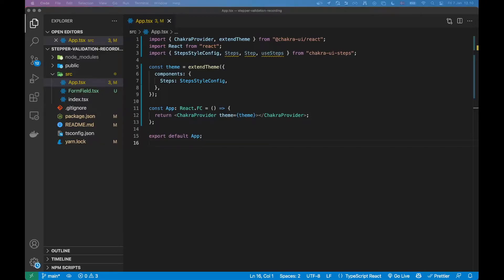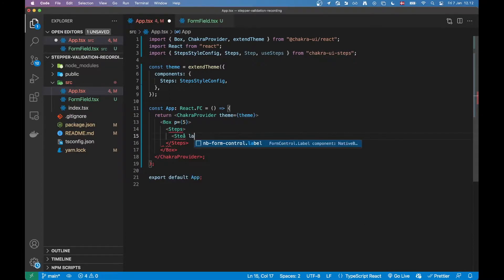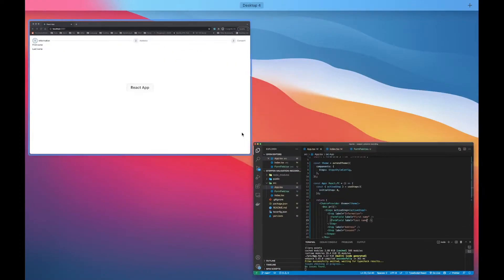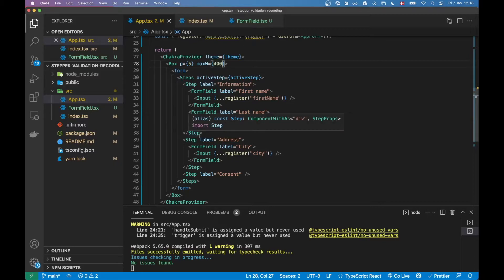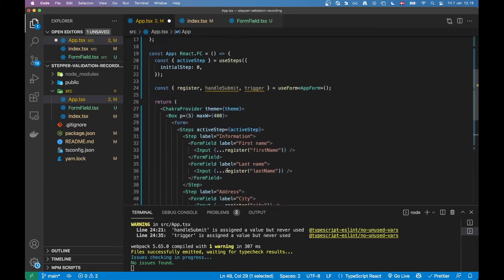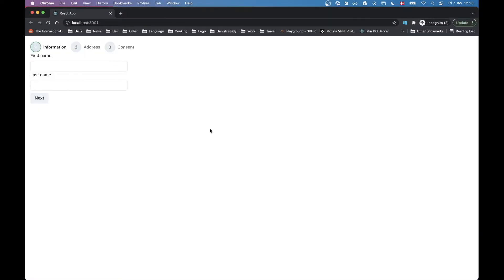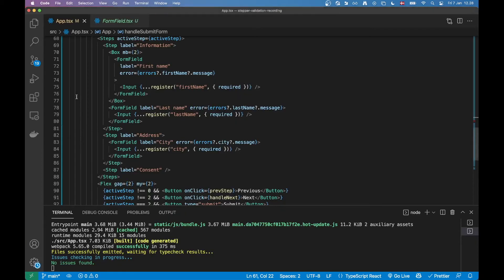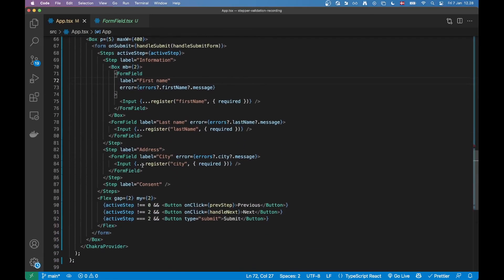Form validation in stepper using react hook form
In this video I will show how to do validation on a step-basis using react-hook-form in a stepper component. I will also show to to create a reusable form component and how to submit the form in the end.